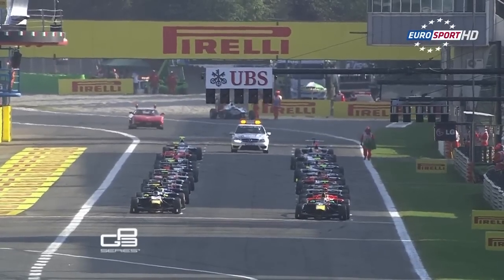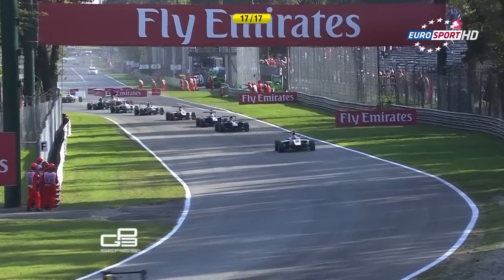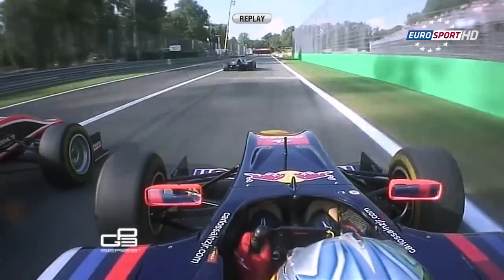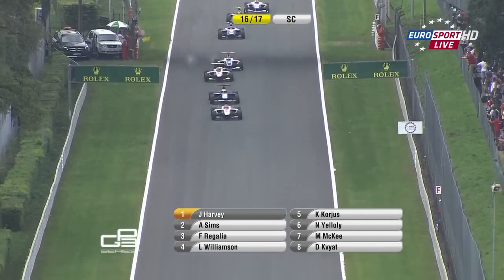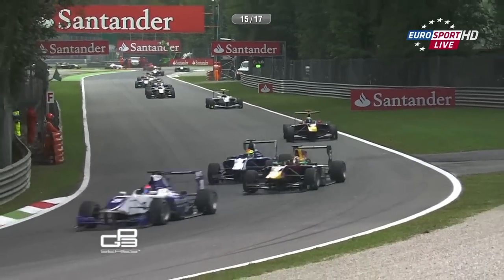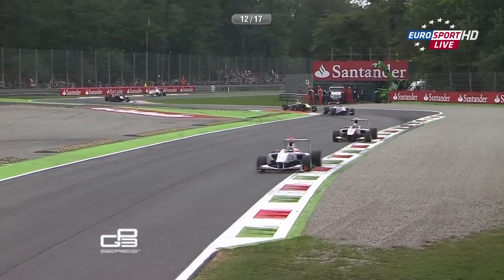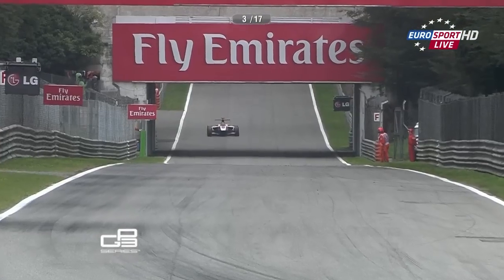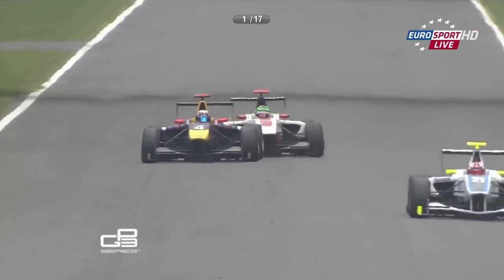Dominant Drives - Daniil Kvyat, 2013 GP3 Monza